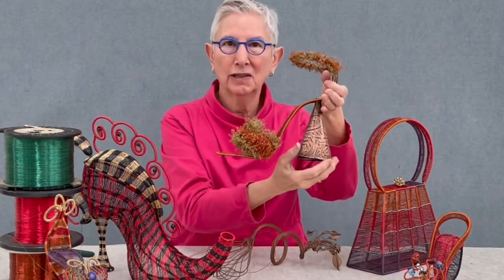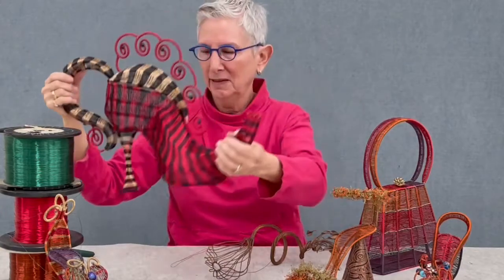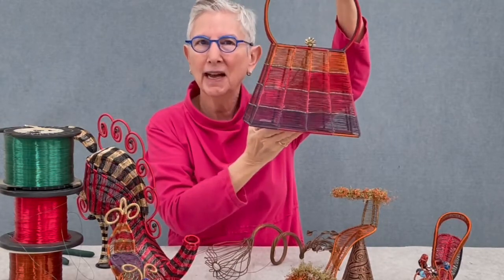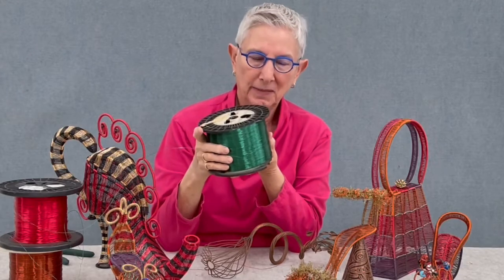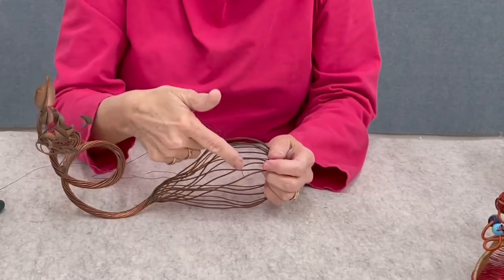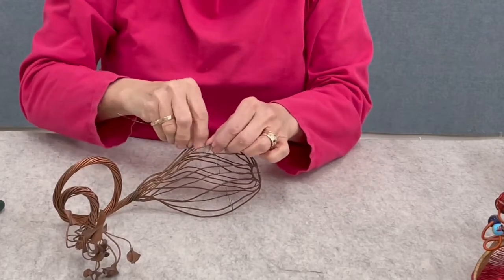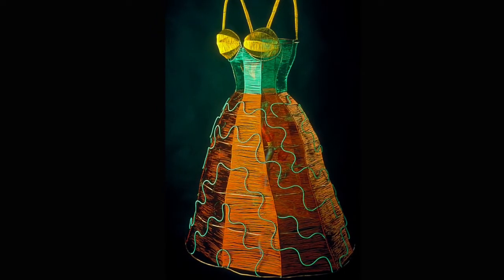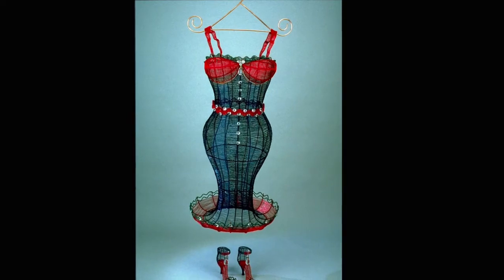Linda Leviton Studio L